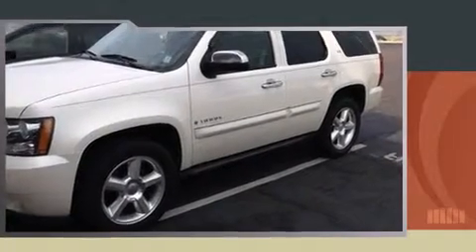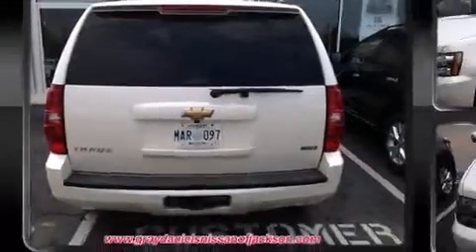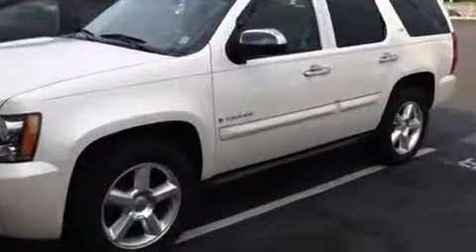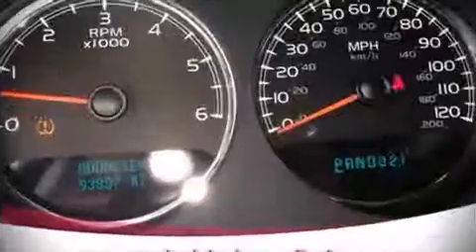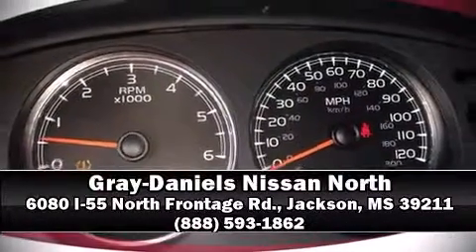2008 Chevrolet Tahoe in Jackson, MS 39211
6080 I-55 North Frontage Rd.

Introducing the 2008 Chevrolet Tahoe. It features an automatic transmission, rear-wheel drive, and a powerful 8 cylinder engine. Chevrolet prioritized practicality, efficiency, and style by including: front and rear reading lights, variably intermittent wipers, a trip computer, fully automatic headlights, heated door mirrors, a trailer hitch, and power windows. Chevrolet ensures the safety and security of its passengers with equipment such as: dual front impact airbags, head curtain airbags, traction control, a security system, onStar, and 4 wheel disc brakes with ABS. Electronic stability control ensures solid grip atop the road surface, no matter how challenging the driving conditions. A Carfax history report provides you peace of mind by detailing information related to past owners and service records. Our sales reps are extremely helpful & knowledgeable. They'll work with you to find the right vehicle at a price you can afford. Come on in and take a test drive!